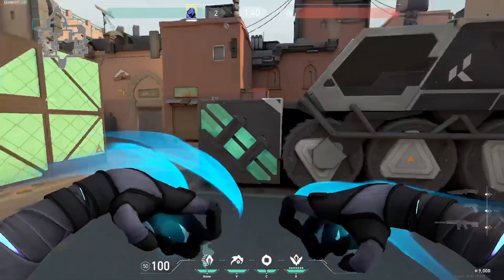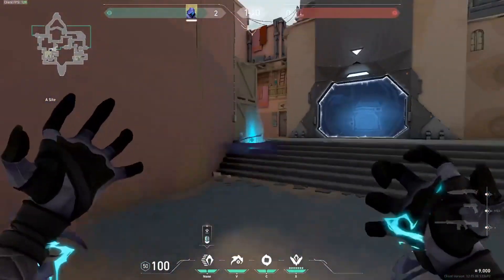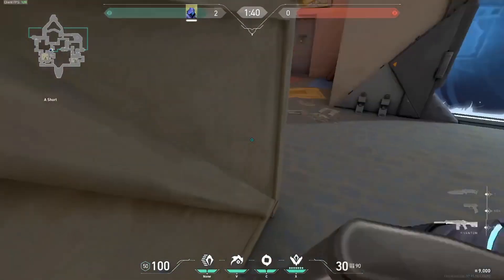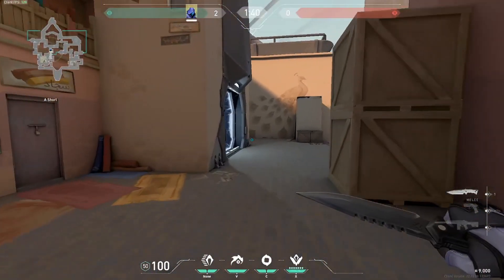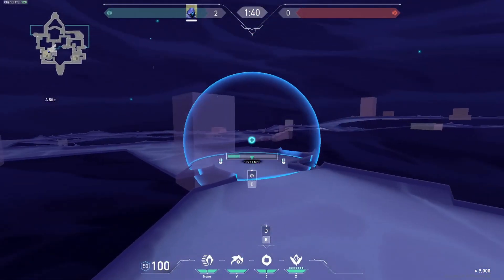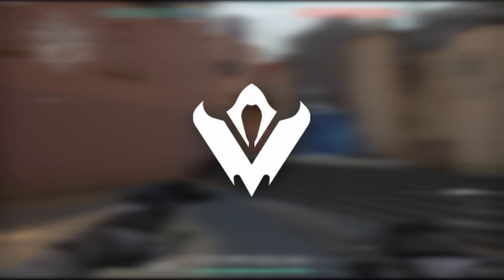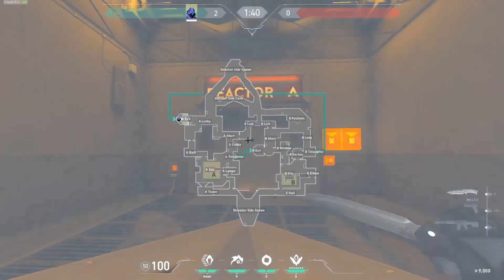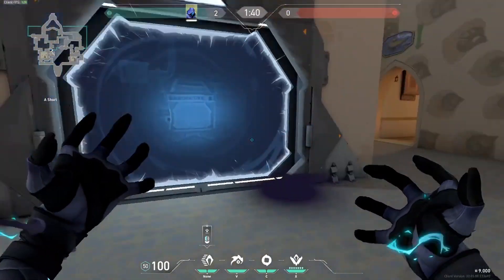How to Omen / Jxna14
yoooo sup guys.
Sub for a better mic quality
Like for a facecam